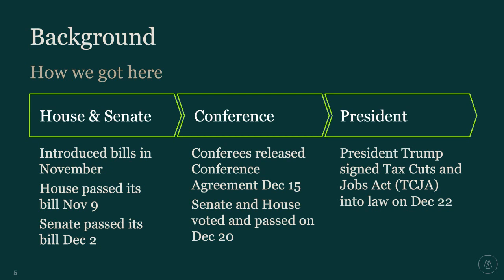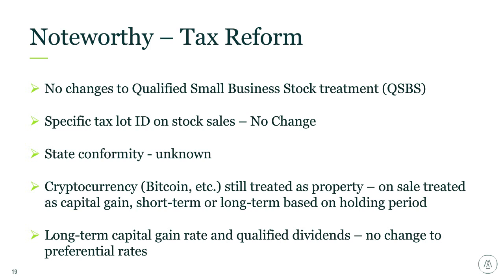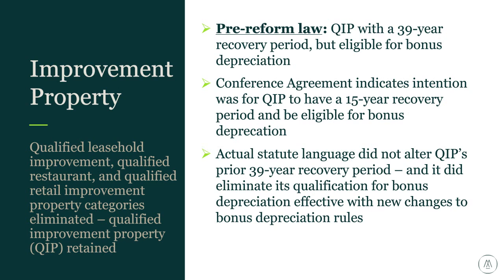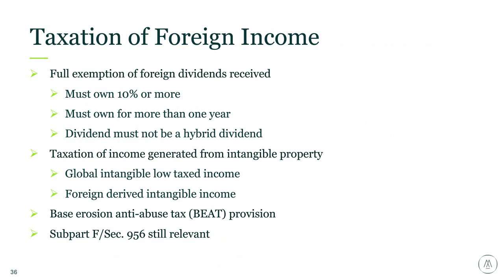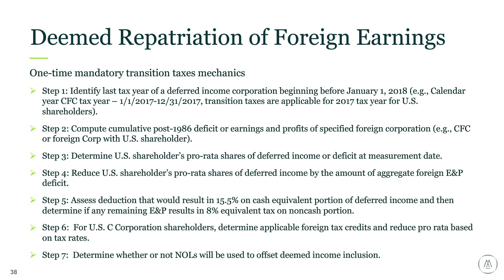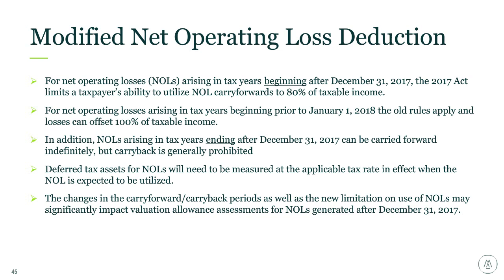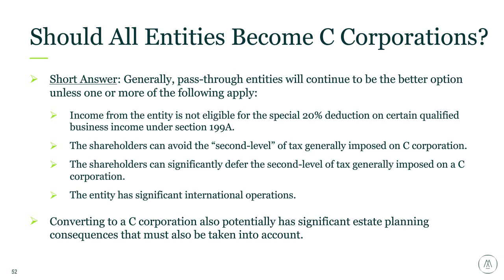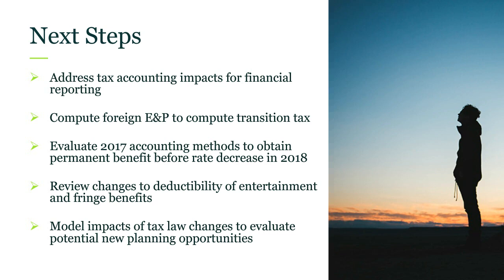Tax Reform: Overview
A Moss Adams webcast, presented by Andy Cates, National Tax Partner, ASC 740, Gunnar Haugen, Senior Manager, Tax, Jennifer Schmidt, National Tax Director, Accounting Methods & Periods, Roy Deaver, National Tax Partner, and Scott Peterson, Senior Manager, Tax, on January 9, 2018.

Join us as we cover key tax reform changes affecting business and individual taxpayers. Participants will leave with a better understanding of the law’s most important provisions, as well as important dates to be aware of for when specific changes will take effect.

This webcast is part of our series on the Tax Cuts and Jobs Act, signed by President Trump on December 22, 2017. The most sweeping change to tax law since 1986, the bill will broadly impact businesses and individuals.